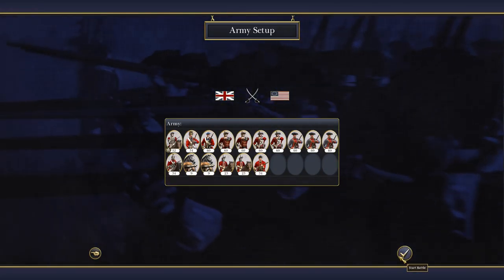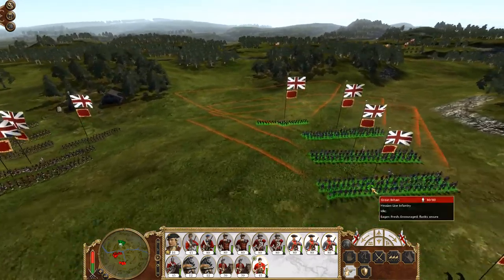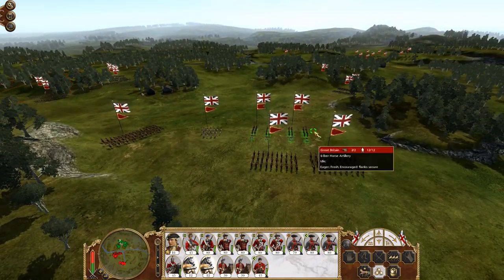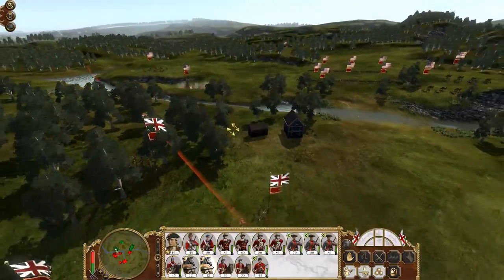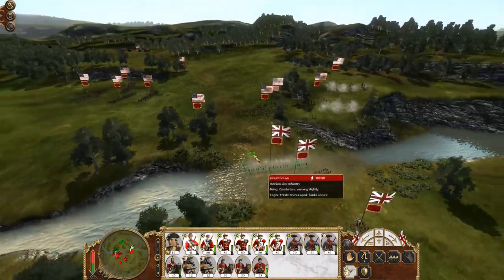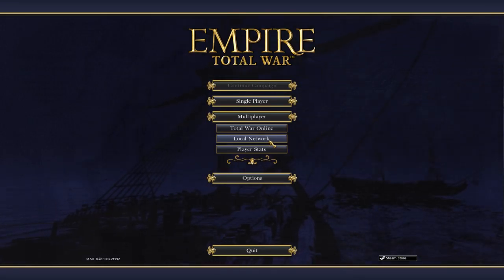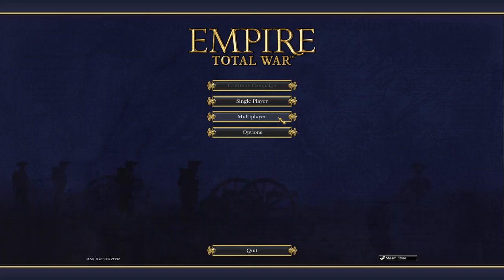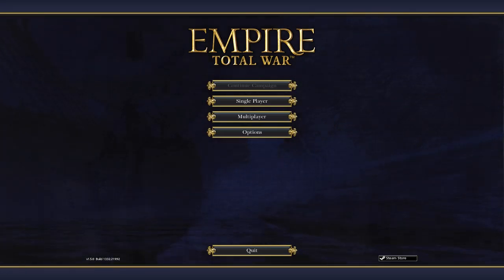Empire Total War Social Studies Review